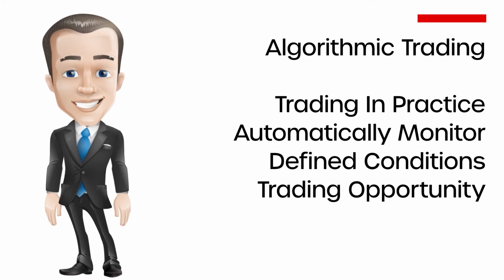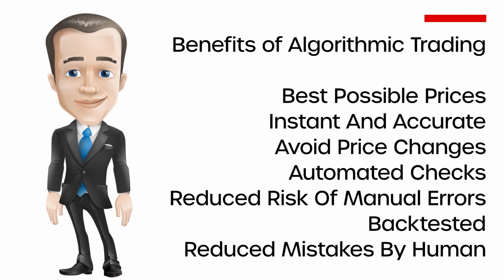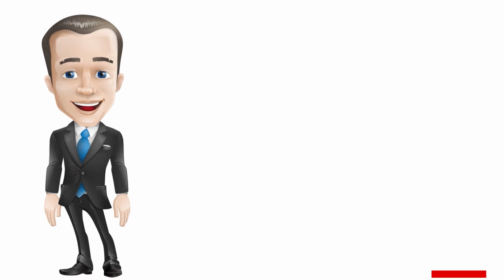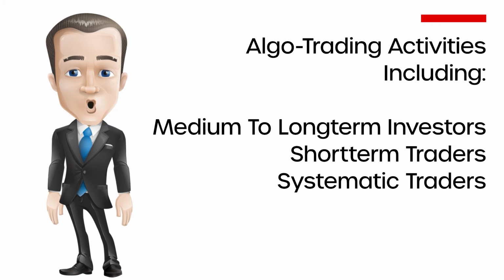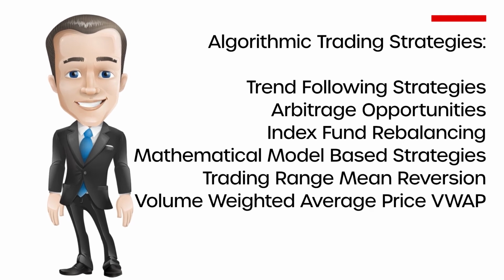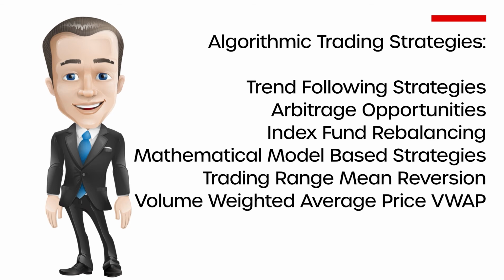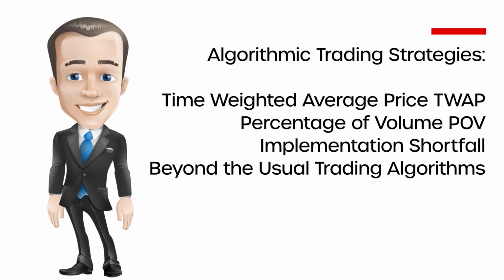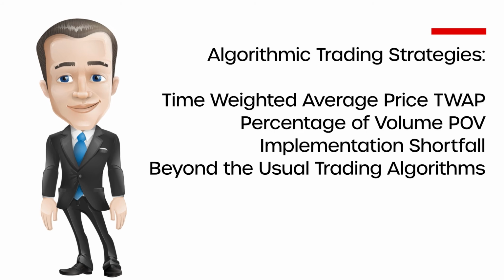Basics of Algorithmic Trading: Concepts and Examples Automated Trading Blackbox Trading Algo Trading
Basics of Algorithmic Trading: Concepts and Examples
Automated Trading Blackbox Trading Algo Trading

Algorithmic trading (also called automated trading, black-box trading, or algo-trading) uses a computer program that follows a defined set of instructions (an algorithm) to place a trade. The trade, in theory, can generate profits at a speed and frequency that is impossible for a human trader.

Content Of Video:
00:00 Algorithmic Trading
02:16 Benefits of Algorithmic Trading
02:55 High Frequency Trading (HFT)
04:13 Algorithmic Trading Strategies
09:25 Technical Requirements
10:39 Not That Simple